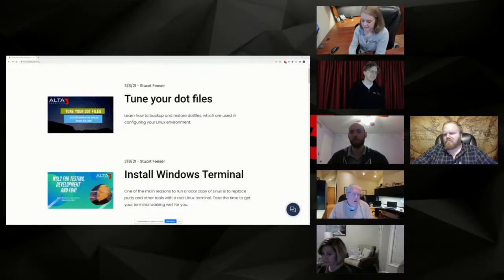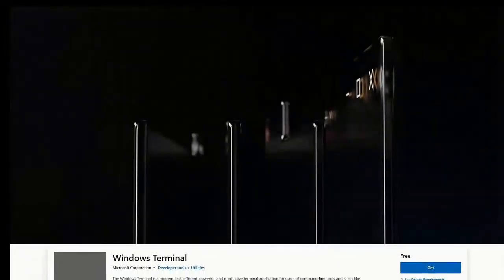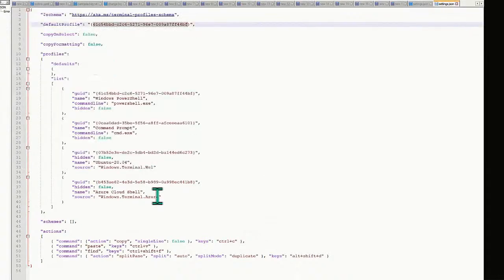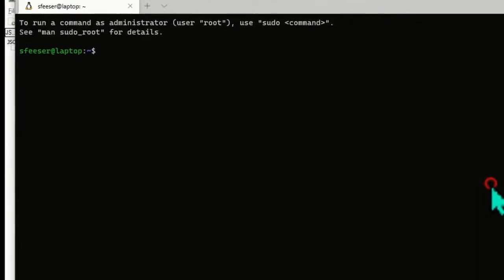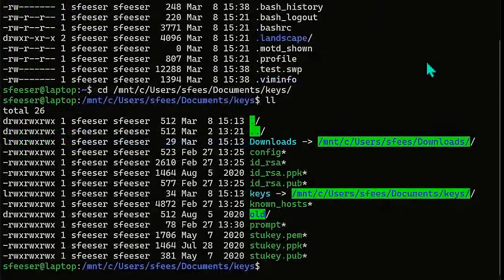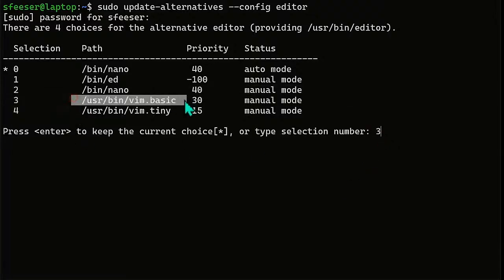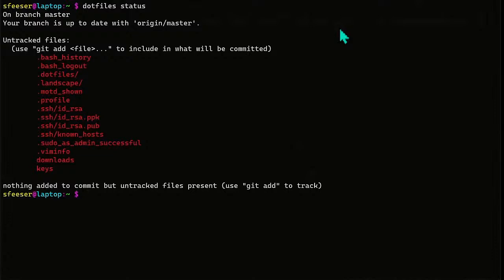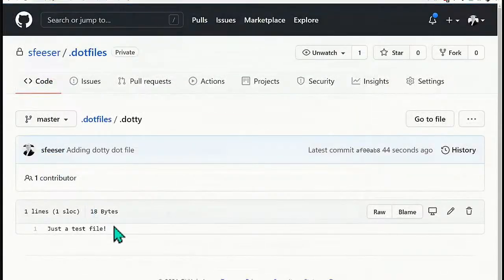Alta3 Live Stream #2 | Windows Terminal and Dotfiles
Join Alta3 Research Monday evenings at 8:00 p.m. EST to discuss current technical topics like this one. We'll be covering troubleshooting techniques, how-to guides, step-by-step instructionals, and more!